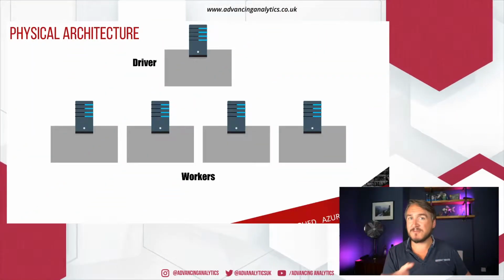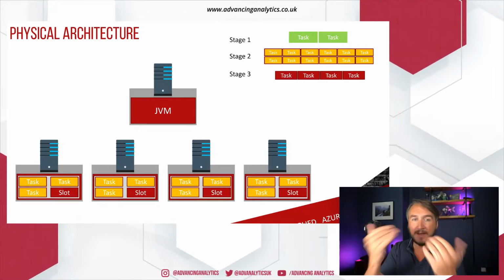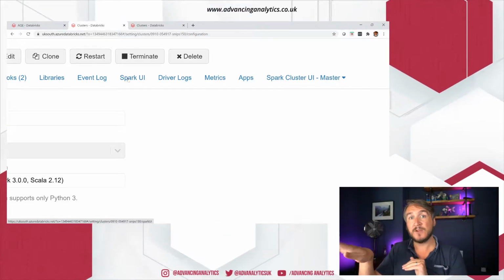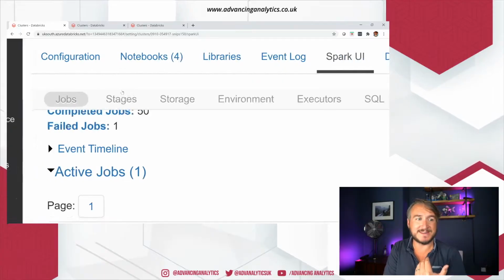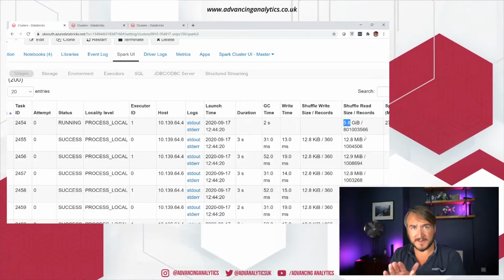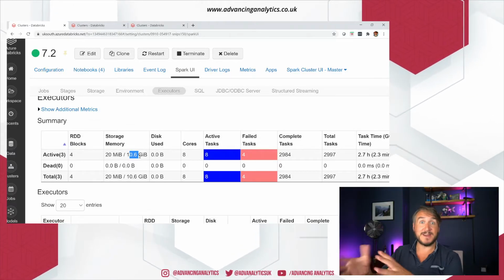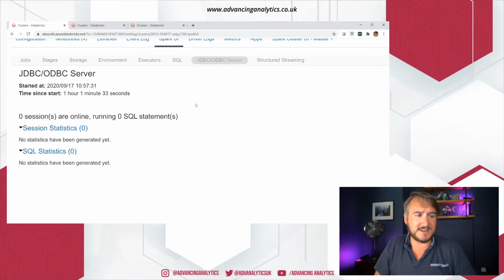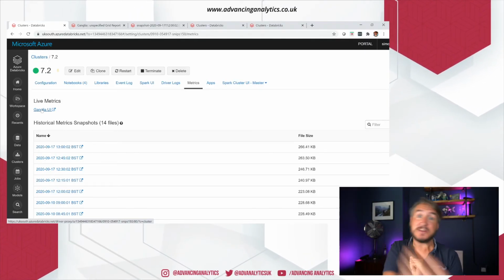Advancing Spark - Understanding the Spark UI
When we first started with Spark, the Spark UI pages were something of a mystery, an arcane source of mysterious, hidden knowledge. Looking back, it's something that is so, so useful for understanding your spark cluster, diagnosing user issues and deciding whether your cluster is correctly sized.

In this video, Simon gives a quick tour of the Spark UI, talking through the various tabs and the kind of troubleshooting/information they can provide.